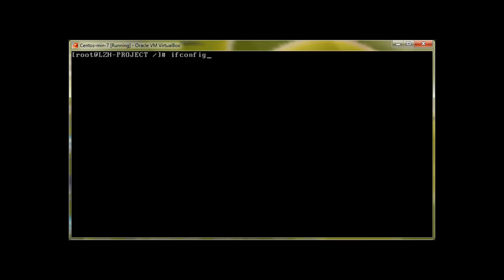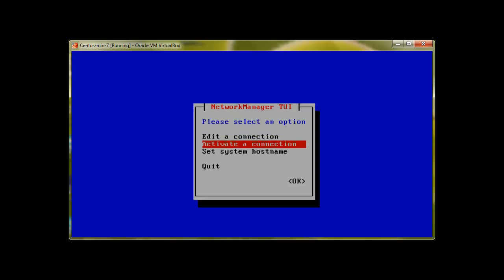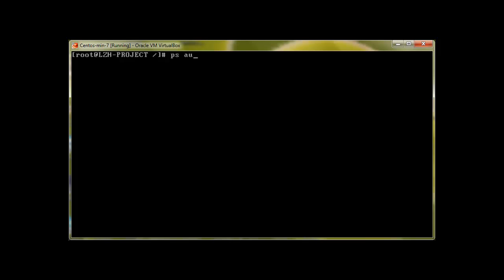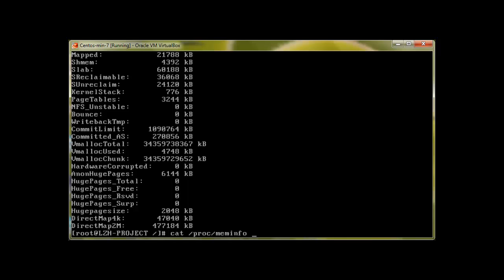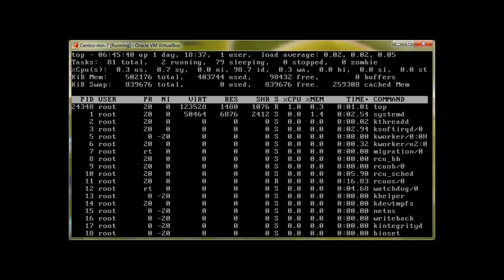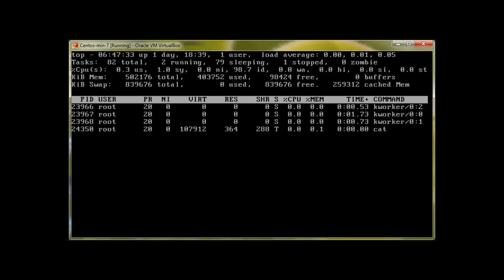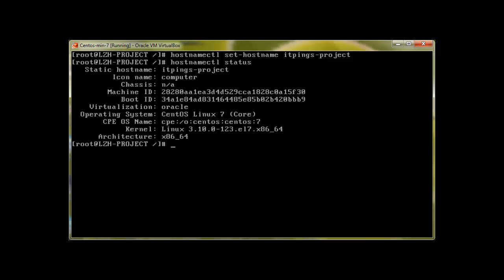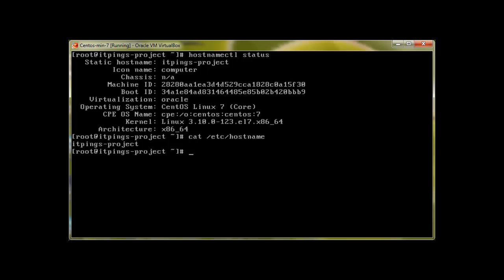CentOS 7 System Administration Basics (How to Change Hostname)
In this video i will show you basics tools for system admistration , how to use top command, how to change hostname in centos 7  and how to change ip address in Centos 7